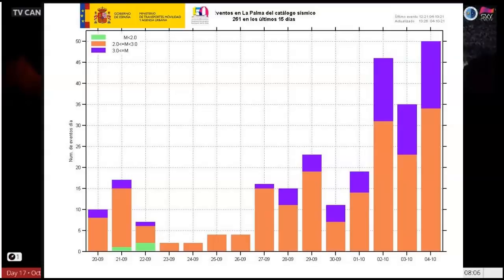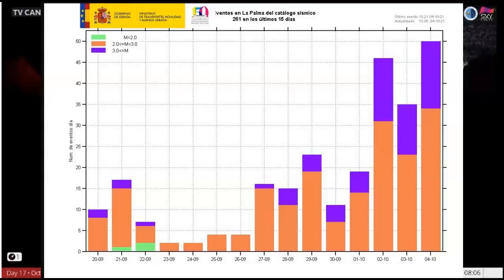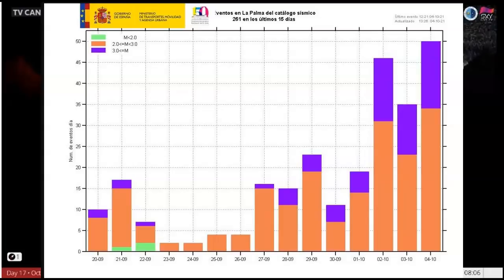Day 17/Strongest Quakes Since the Eruption Began.. 360 View.